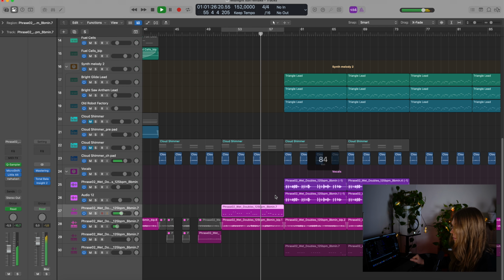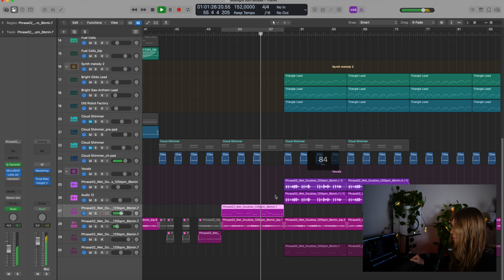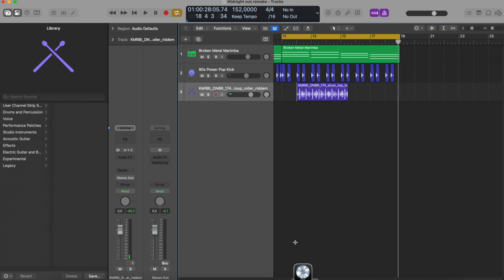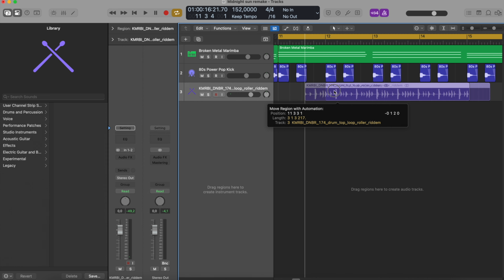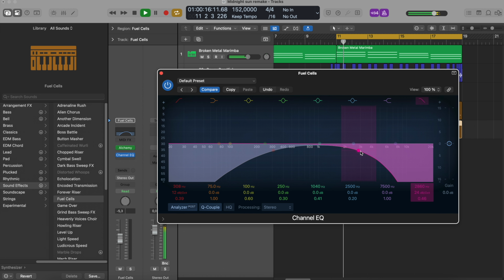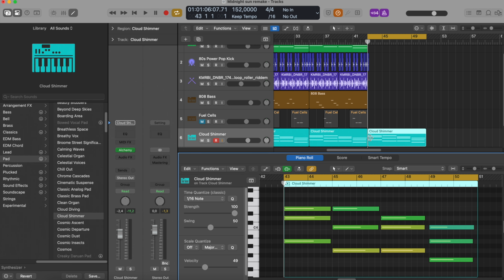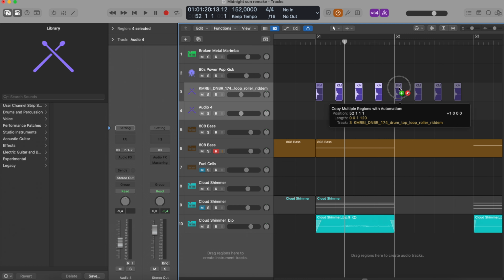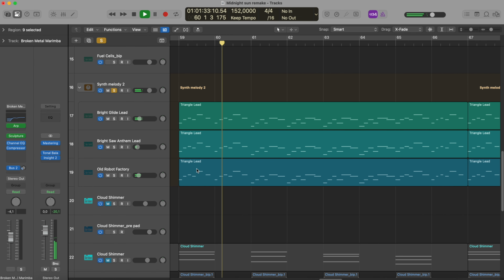How I Make a Beat Like Midnight Sun in Logic Pro X (Beginner Friendly)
Want to learn how to make a beat in Logic Pro but don’t know where to start? In this beginner-friendly tutorial, I break down how to build a full track from scratch using a simple 5-element method, inspired by Midnight Sun by Zara Larsson.

Instead of overcomplicating music production, you’ll learn how to focus on the essentials:

* Drums (groove & rhythm)
* Bass (low-end & energy)
* Mids (chords & atmosphere)
* Lead (melody & topline)
* FX / Fills (transitions & details)

This method will help you start and finish beats faster in Logic Pro X, even if you’re a complete beginner.

What you’ll learn:

* How to start a beat from scratch in Logic Pro X
* How to analyze a reference track
* How to structure your production using 5 core elements
* How to make your beats sound more complete

My Vocal Sample Pack is in the making when posting this video, check out my link in bio to get on the waitlist or get it if it's out when you see this!